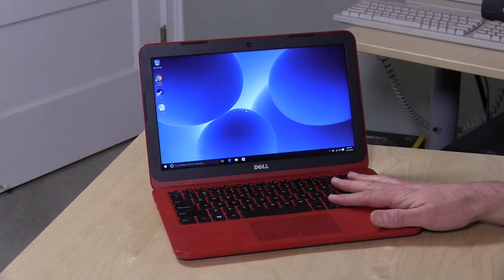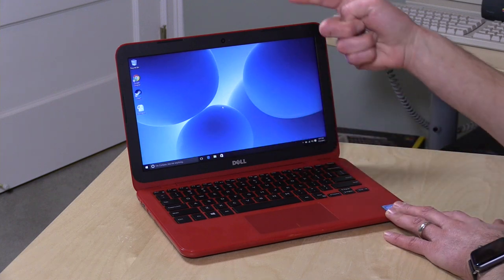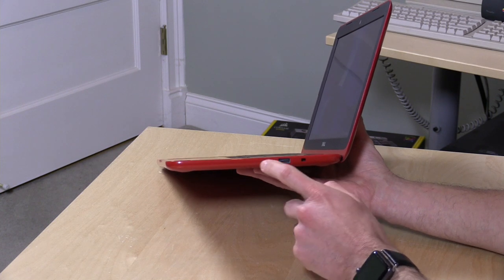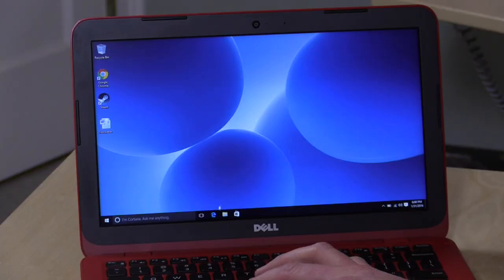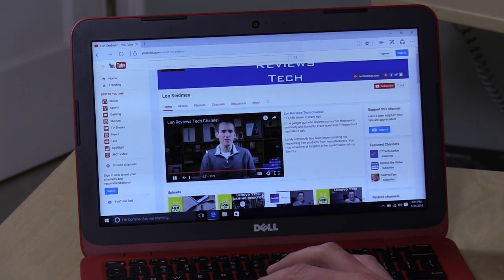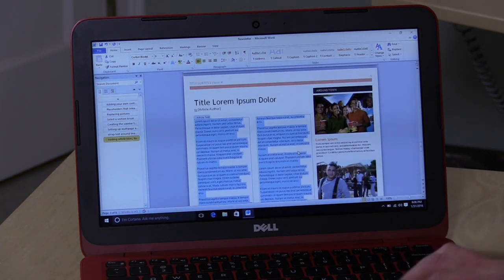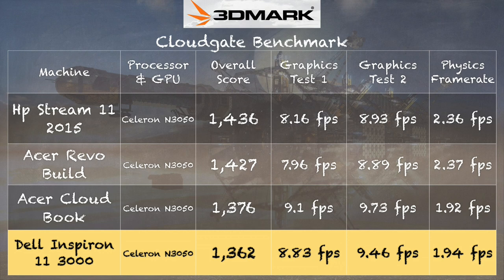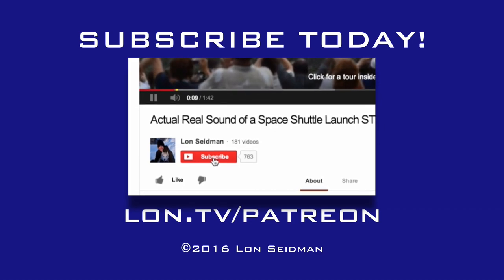Dell Inspiron 11 3000 Series Review - $199 Windows 10 Laptop - Compare to Acer Cloudbook / Stream 11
VIDEO INDEX:
00:02 - Hardware overview
01:45 - TN display discussion
02:21 - Keyboard and trackpad
05:48 - Web browsing performance
07:02 - YouTube and web streaming video performance
08:43 - Microsoft Word / Office performance
09:41 - Minecraft and gaming performance
11:16 - Conclusion and final thoughts

The Dell Inspiron 11 3000 Series is powered by the same Intel N3050 processor as the Acer Cloudbook and HP Stream 11. It also performs about the same, suffering from some of the same performance issues in Minecraft that plague those other devices.

Battery life is decent, coming in between 6-8 hours or so. It performs well on all of our basic tests and in line with most of what we've seen out there from other sub $200 PCs.